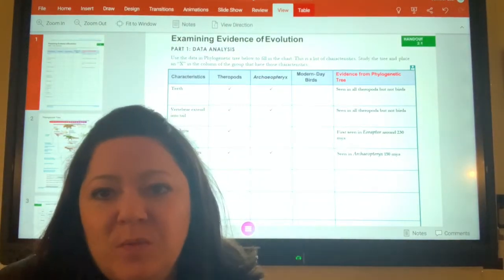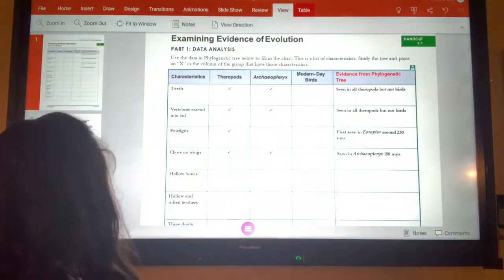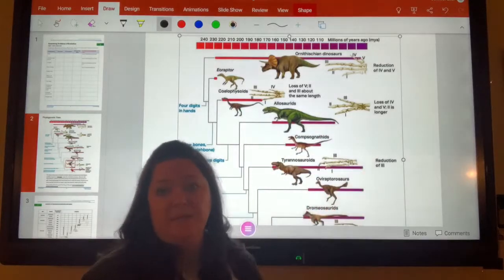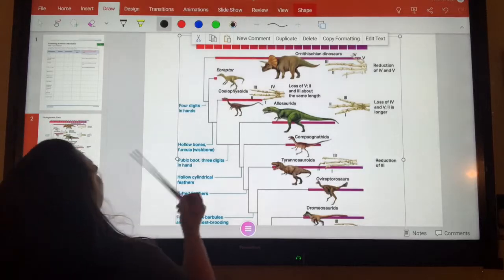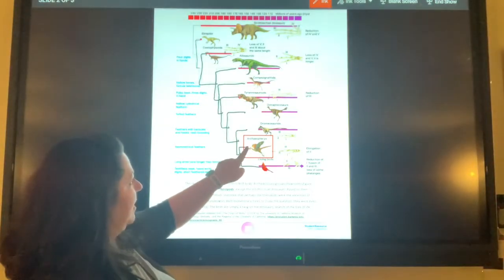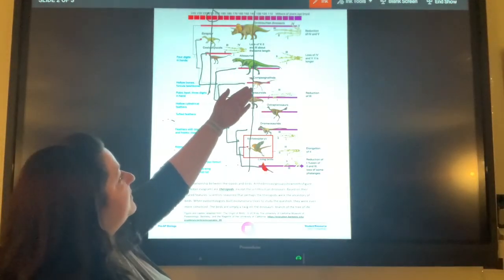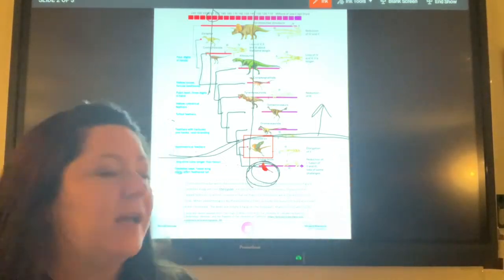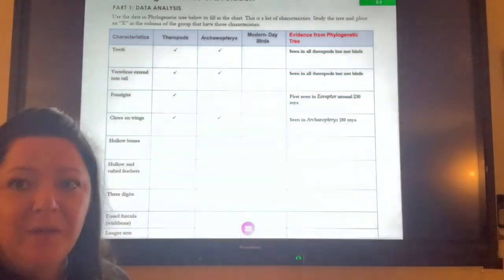Evidence of evolution